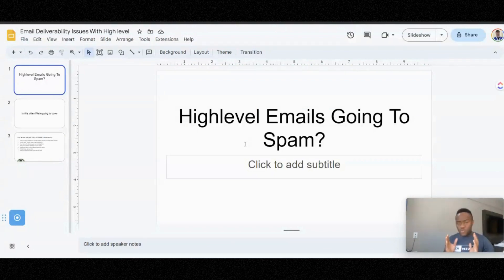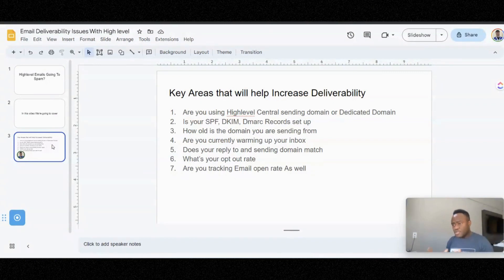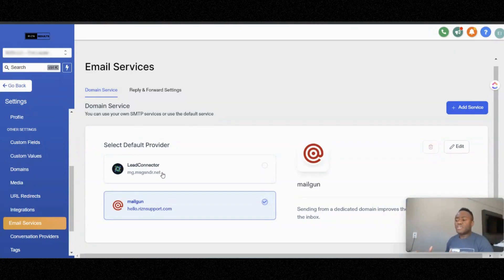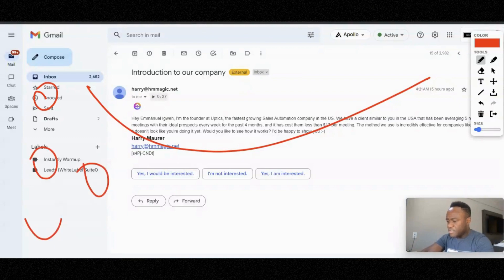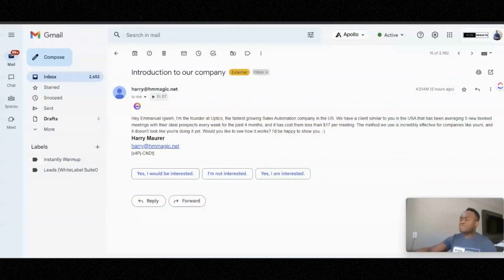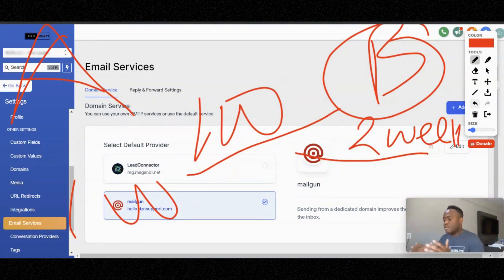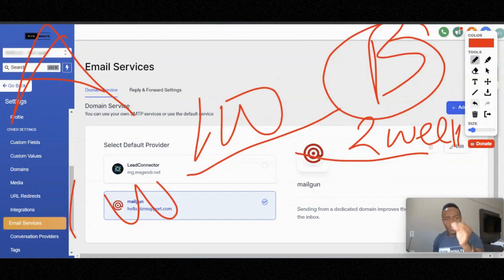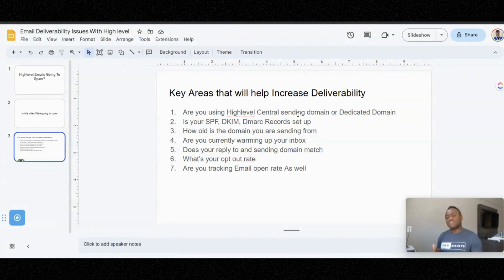How To Improve Go High Level Email Deliverability And Avoid Spam & Promotion Tab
In this video, I'm going to show you how to improve your email deliverability and avoid spam and promotion tabs. By following these tips, you'll be able to send emails that reach your recipients safely and without issue.

Email deliverability is one of the most important aspects of email marketing. By following these simple tips, you'll be able to improve your email's deliverability and avoid spam and promotion tabs. By applying these techniques, you'll be able to send emails that reach your recipients safely and without issue.

RIZN Virtual Assistant is the ultimate virtual assistant for insurance agents. We provide an easy and efficient way to set appointments and manage leads, so that agents can focus on what's important - closing deals. Our virtual assistant is equipped with the latest CRM tools so that agents can keep track of their prospects and maximize their sales opportunities. With RIZN Virtual Assistant, agents can rest assured that their leads are well managed and that their appointments are scheduled quickly and efficiently. So, if you're an insurance agent looking for a reliable assistant to help manage your leads and appointments, then RIZN Virtual Assistant is right for you.

👉Are you a Highlevel user that want to learn more about highlevel? or are you interested in highlevel, book a training call here.